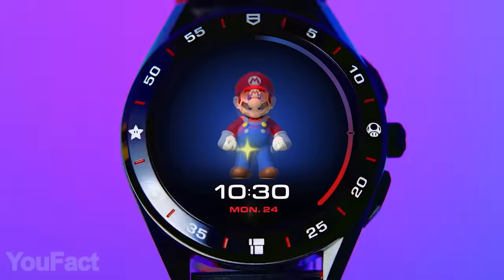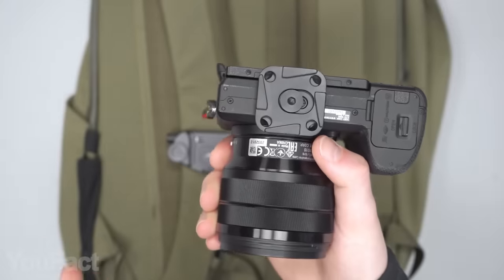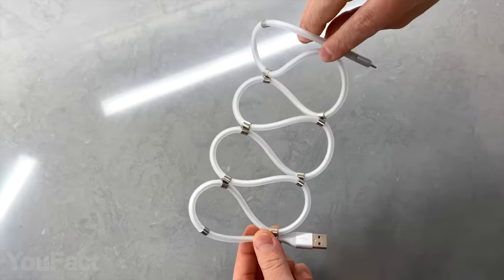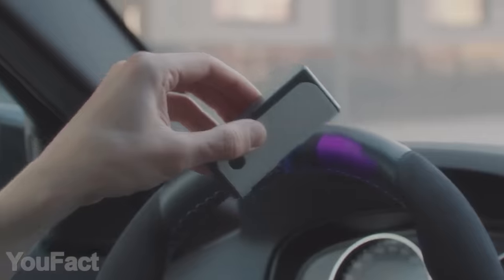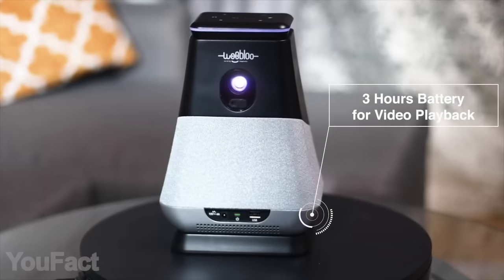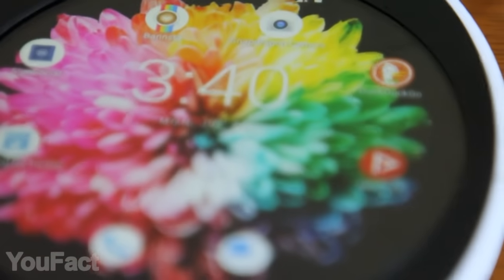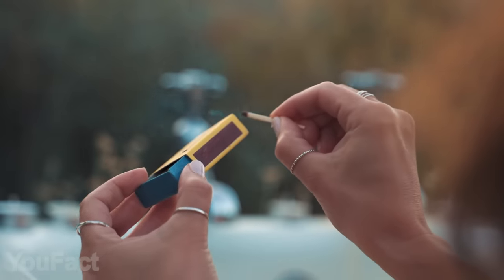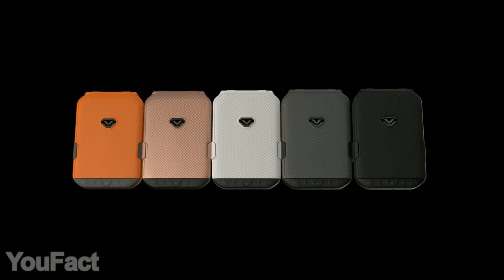13 Coolest Gadgets That Are Worth Seeing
Hey guys! We can’t wait to show you our new set of incredible gadgets! This time we have the fastest firestarter ever and a powerbank that’ll protect you from bacteria. And here’s some stuff from a parallel universe. All the links to the products you’ll find in the description below!

0:00 Introduction
0:16 Dreame D9 Robot Vacuum and Mop Cleaner
1:23 Peak Design Capture V3 Camera Clip
2:16 Tag Heuer Connected X Super Mario Watch
2:51 Magnetic Nano Cable
3:34 2-in-1 Power Bank & Portable Sterilization System
4:35 BACtrack C6 Keychain Breathalyzer
5:07 WooBloo Smash Projector
6:08 BioLite SiteLight Overhead String Lights
6:47 Loop Mount Twist
7:31 The Cyrcle Phone 2.0
8:15 Phomemo M02 Pocket Printer
9:03 RocketFire Fire Starter
9:42 Vaultek Safe LifePod